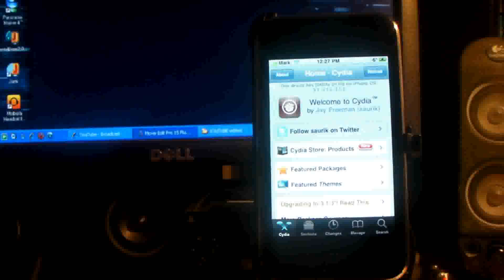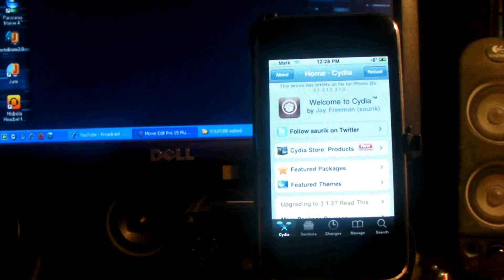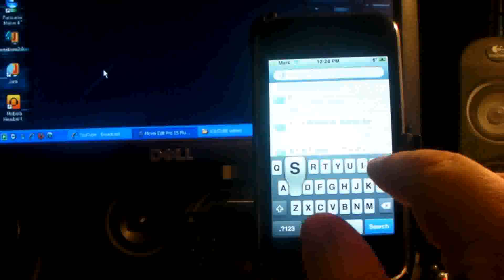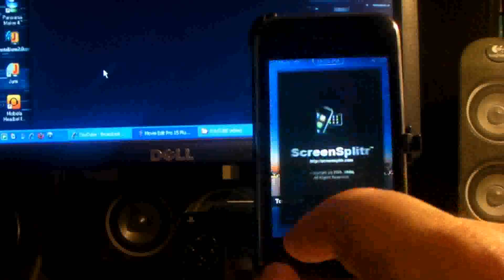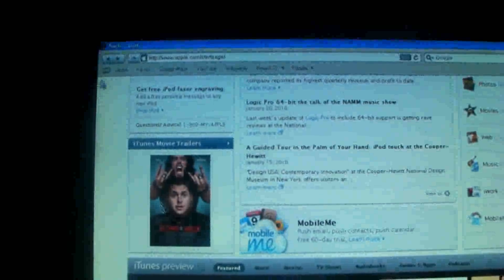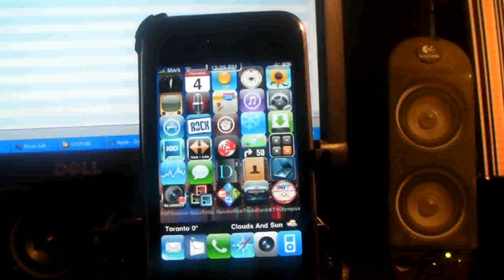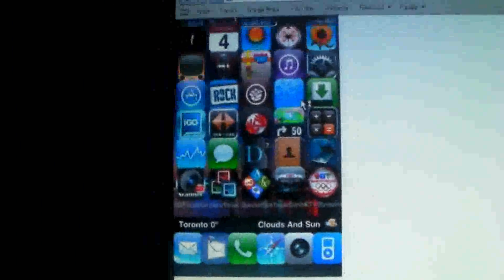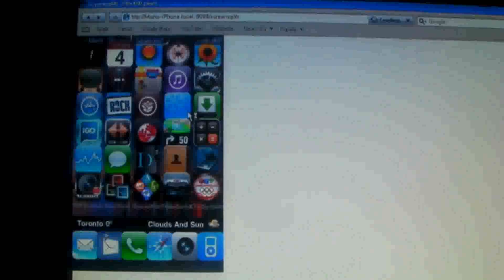View Your iphone Screen On Safari Web browser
This is how you get your iphone's screen to show up on your Apple Safari web browser
Step one go to Cydia go to search and type ScreenSplitr and install it on you iphone
then you have to get Apple Safari and in the browser click on favorites and the phones
name should show up after you turn the app on and thats it your good to go

This is my first contest give away so this is how I am going to do this you have to be a Subscriber you have to Rate a video five stars and leave a Comment on that video that's it and it will start Feb. 23, till Mar. 10, 2010 and on Mar 11, 2010 I will do the give away so good luck to everybody